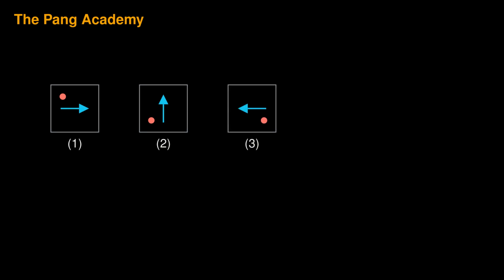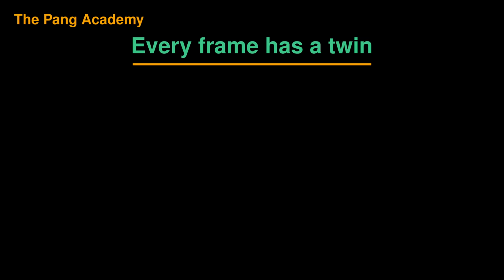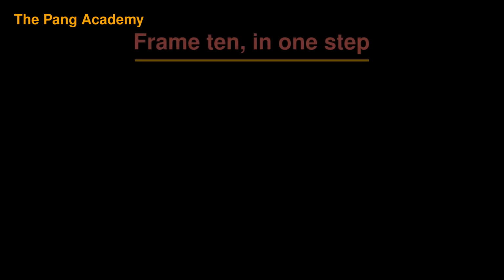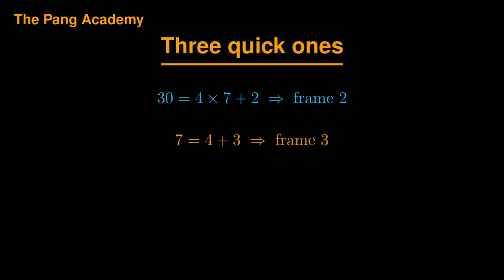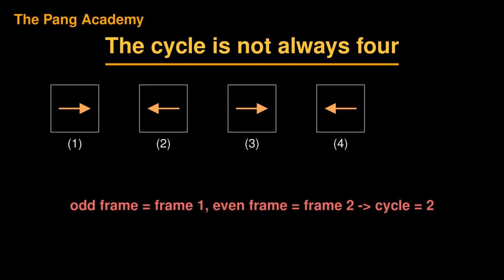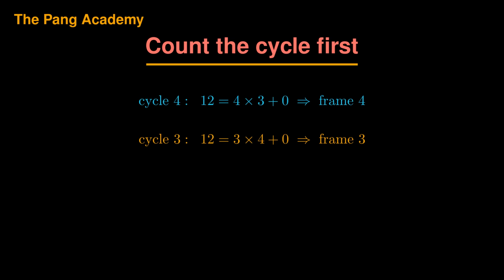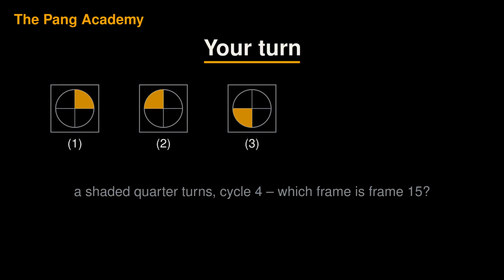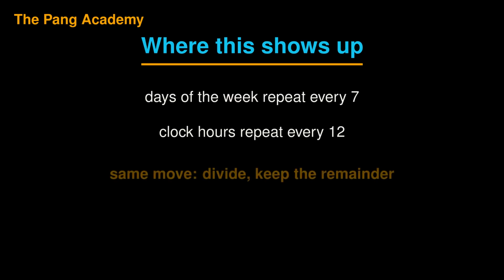What's in Frame 100 of a Spinning Pattern? Find the Cycle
A pattern spins a quarter-turn every step. What does frame 10 look like — without drawing all ten?

This quick lesson is about repeating patterns: when a picture turns the same way at every step, it comes back to where it started, and that loop is called its cycle. Count the steps in one full turn, and any far-off frame is just the leftover after the whole turns — a first, hands-on taste of periodicity and remainders.